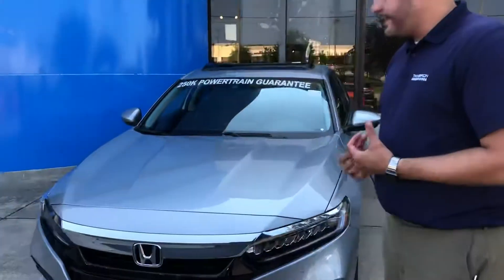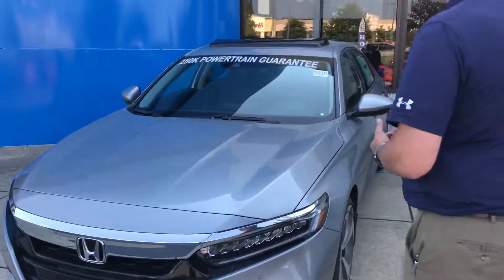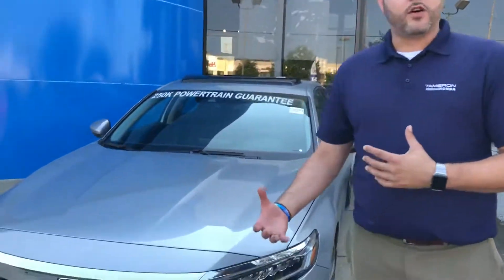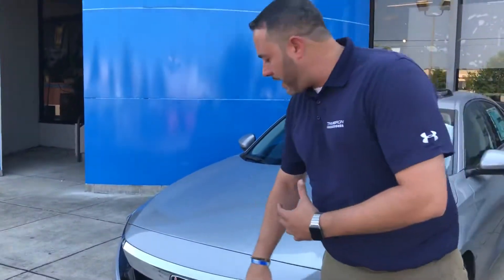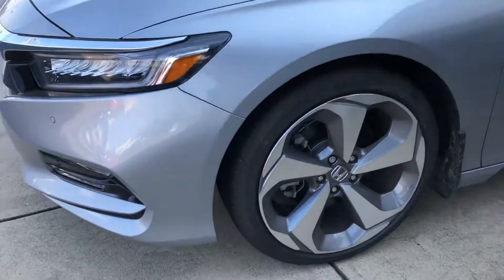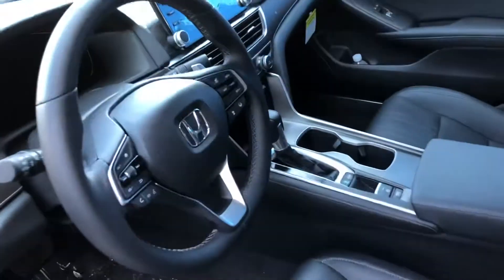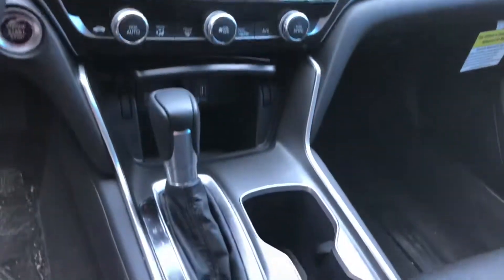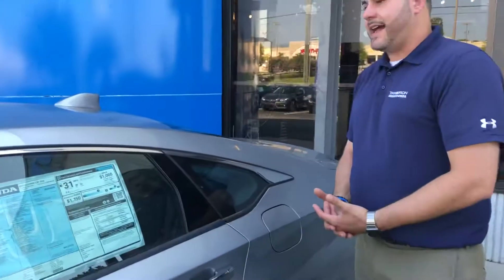2018 Accord for Jordan from Trent Tate with Tameron Honda in Hoover, AL